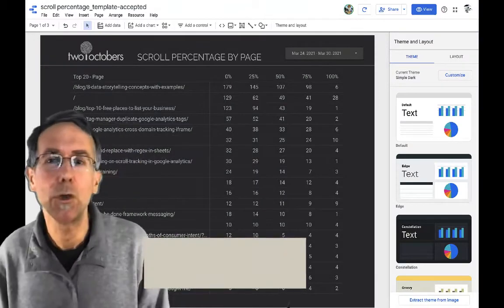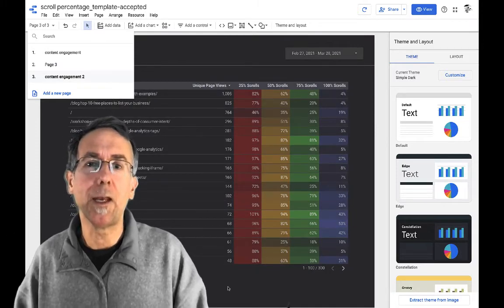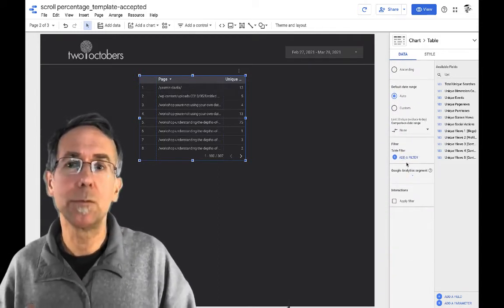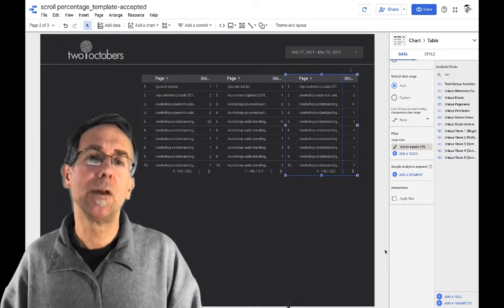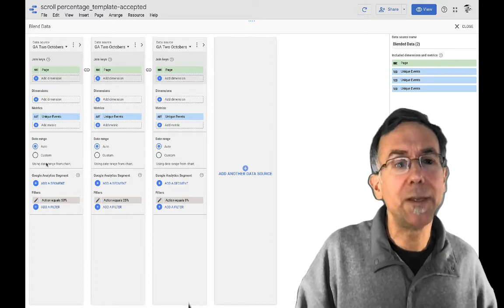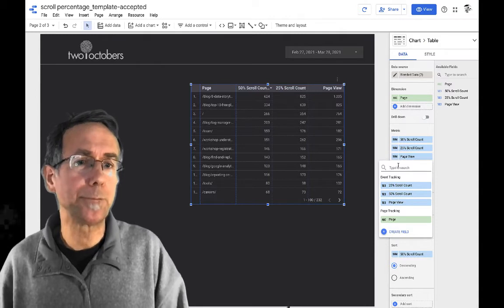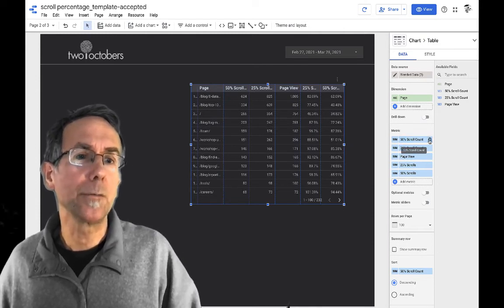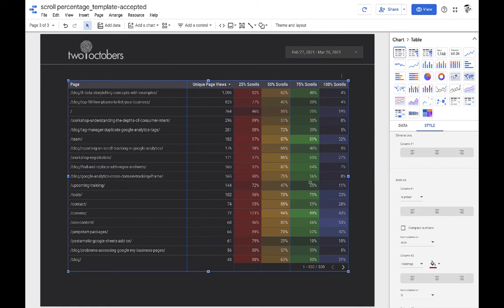Reporting on Scroll Tracking in Data Studio - with Percentages!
In a previous video, we demonstrated how to create a Google Data Studio dashboard to report on Google Analytics scroll tracking data. This video kicks it up a notch, by showing you how to show the percentage of people who scrolled instead of counts. The previous video